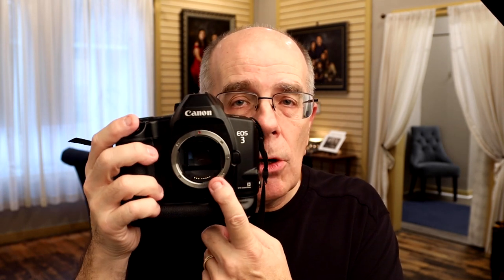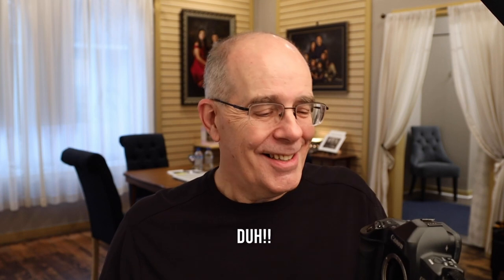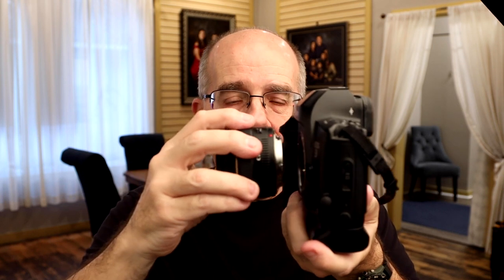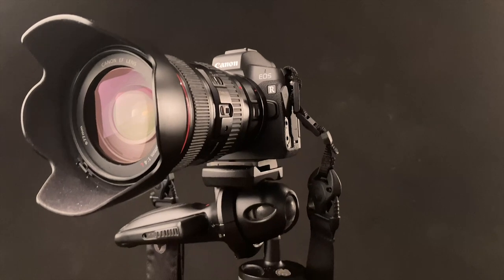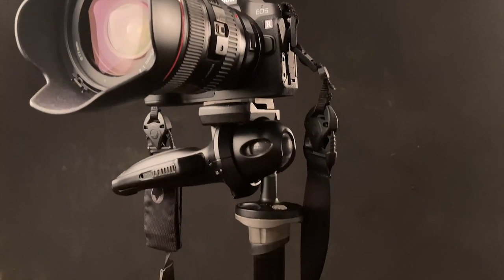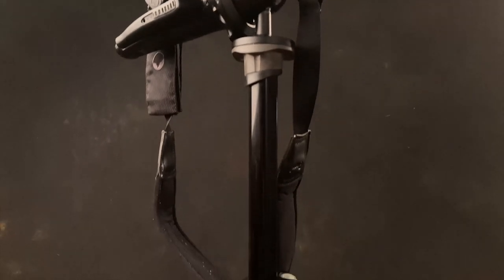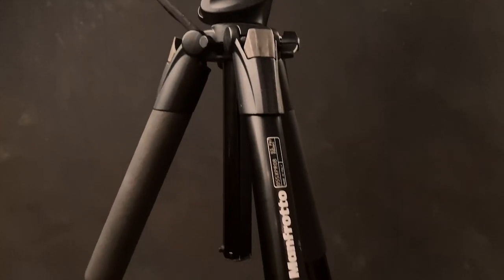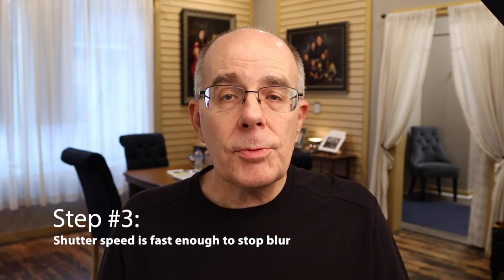Blurry photos fix | fool-proof 4 step method on how to get sharp pictures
Focus can be sharp every time - it's just a matter of steps you need to follow consistently.
This quick tips video covers basic photography skills for beginners - 4 steps you can take immediately to guarantee sharp images every time.  This video covers quick tips on how to get sharp pictures on any kind of camera and is a great basic photography tutorial.

Chapters:
0:00 Intro
0:24 Camera issues.
0:42 Understanding focus.
1:35 Controlling your autofocus system.
2:28 Two ways to ensure your camera is stable
2:50 One method of handholding the camera
3:20 Best shutter speed
4:12 Best aperture settings

The tripod and head shown in the video are listed in my gear list below.

My gear:
Currently I'm using EF lenses with this adaptor
The Adorama eVolv200 flash
The Godox round flash modifier(Godox AD-S2)
Here is the current version of the tripod I use:
And this is the newest version of the grip head I use:
“What the F” T-shirt

If you would like to learn more about my portrait photography